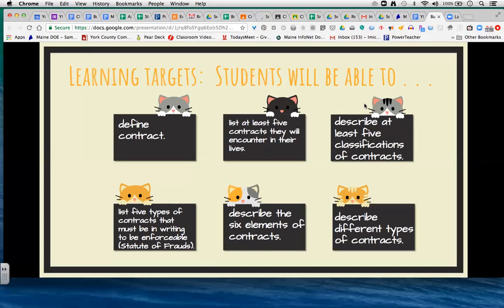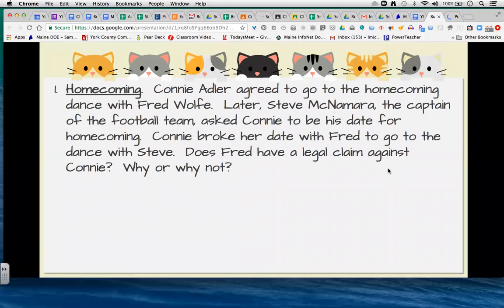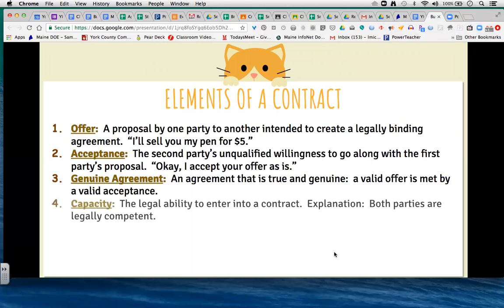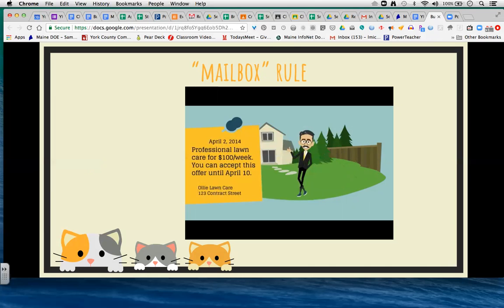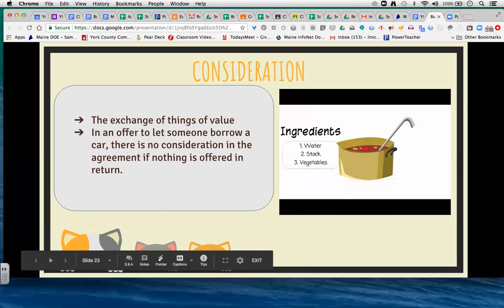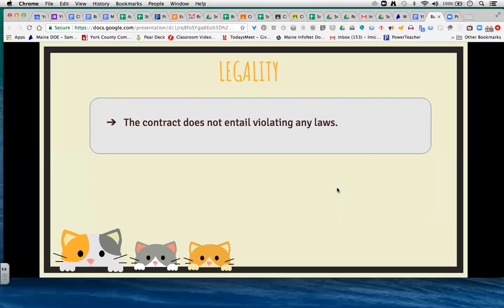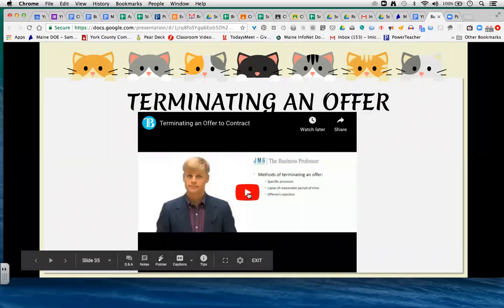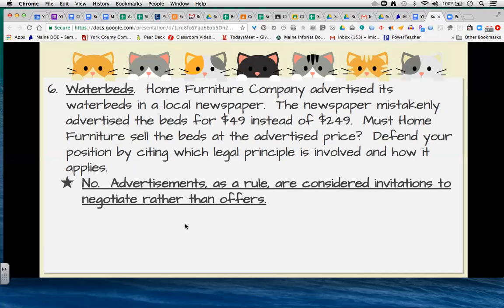Michaud Contract Law Screencast/Assignment